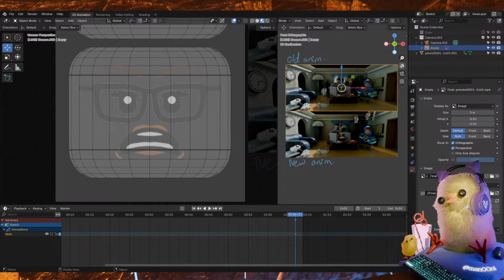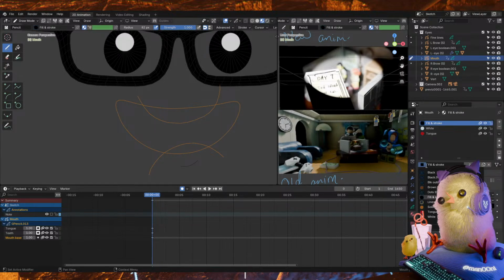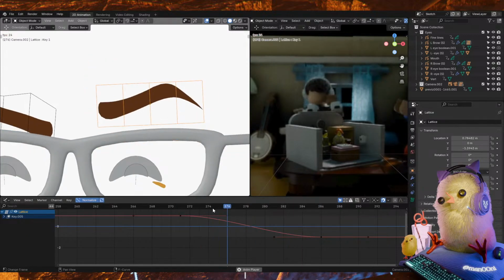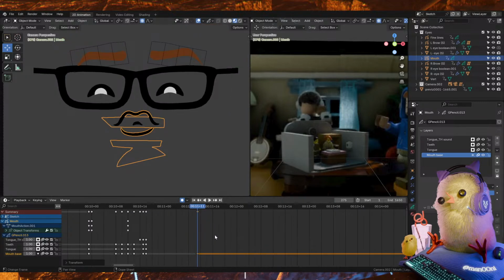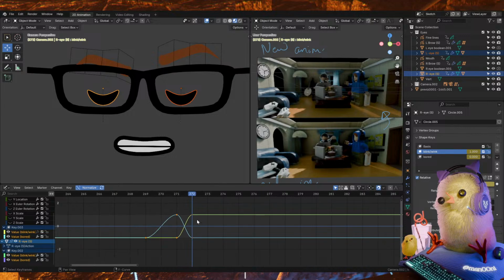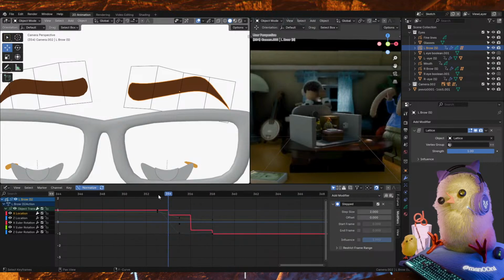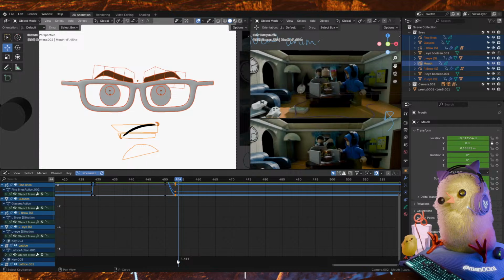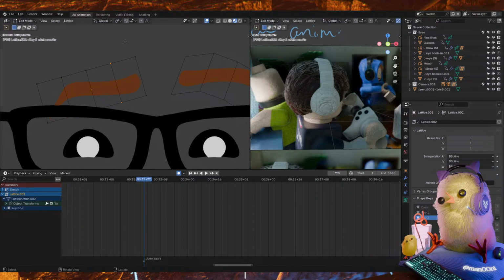"What's up, brother?" - LEGO CaseOh (WIP)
We're Animating K's O and Crew! Join us on today's stream to showcase another animation workflow!